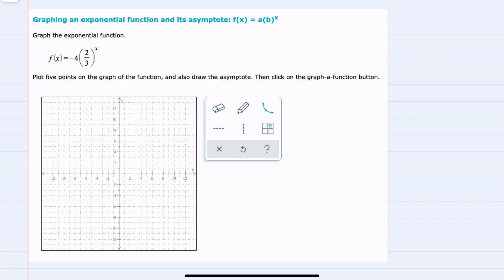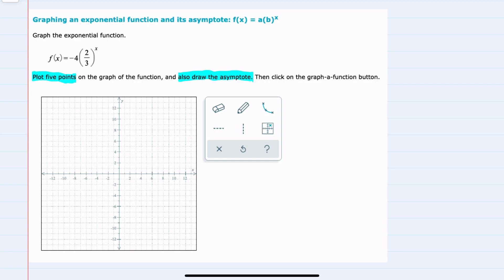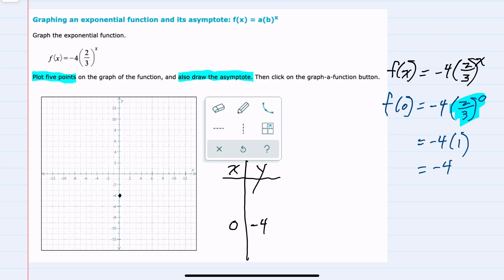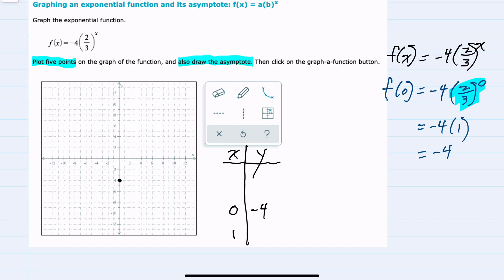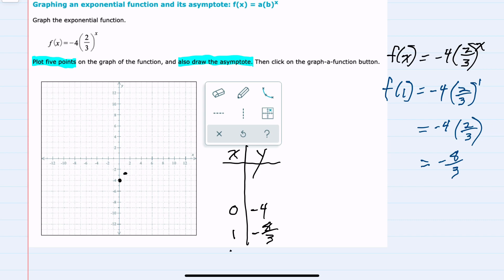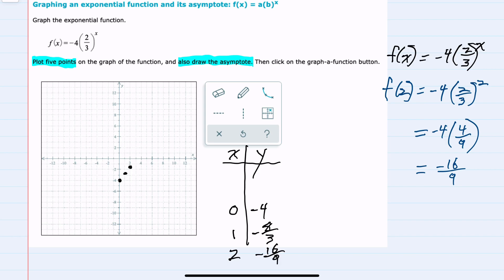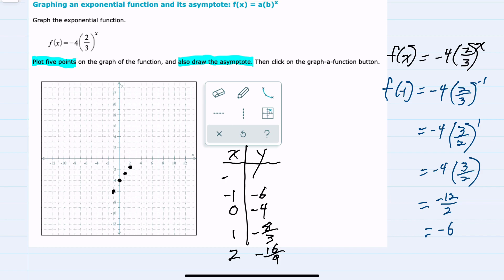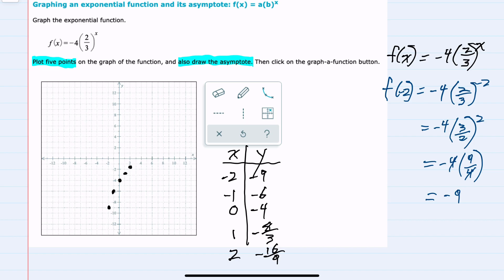ALEKS | Graphing an exponential function and its asymptote: f(x) = a(b)^x